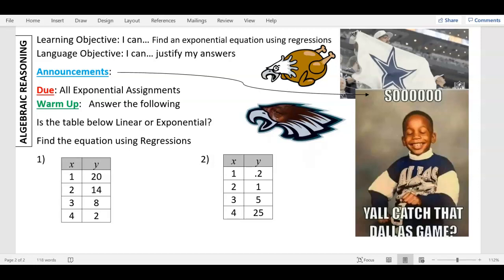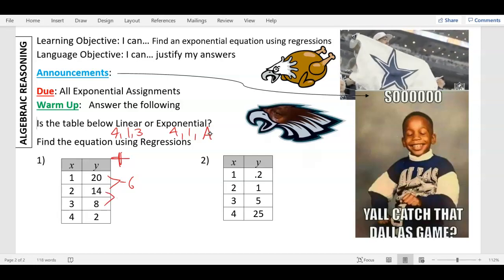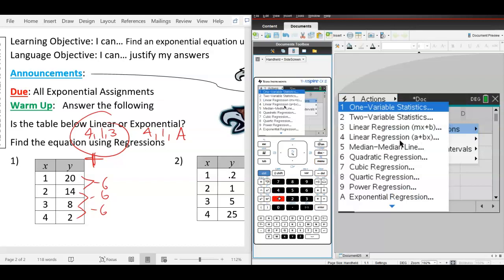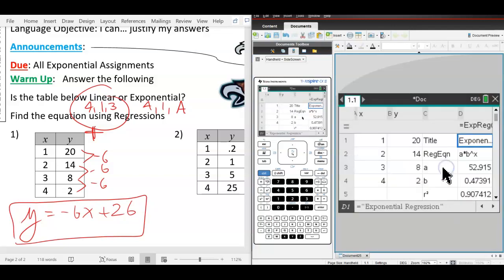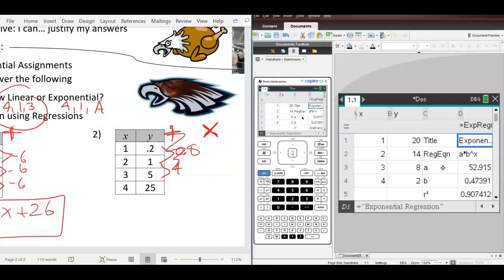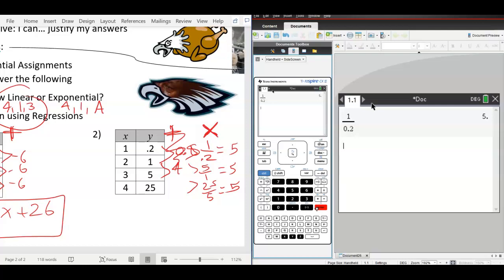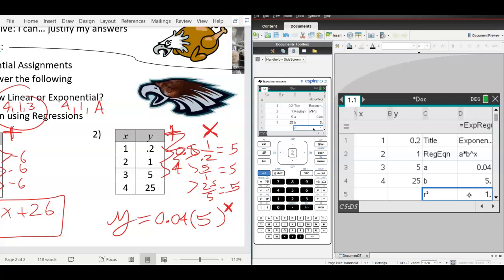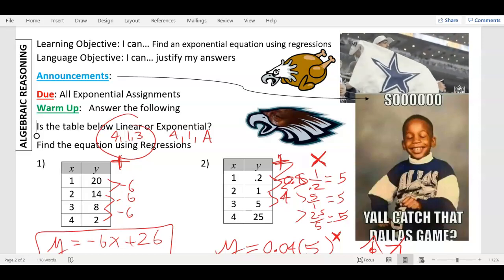9/28/21 AR Warm Up, Mixed Regression Practice